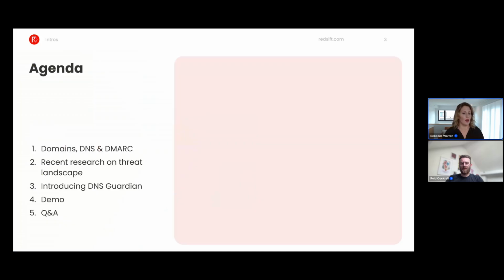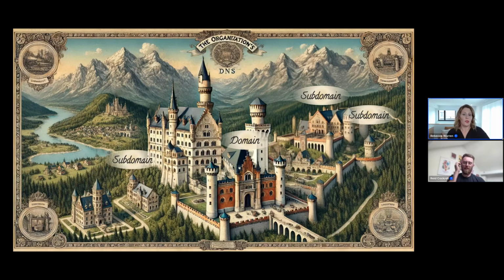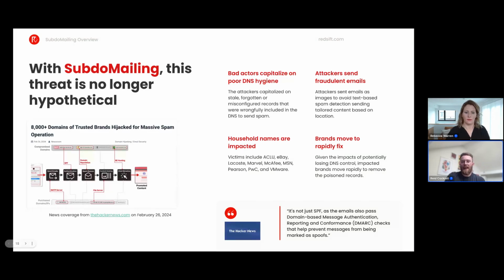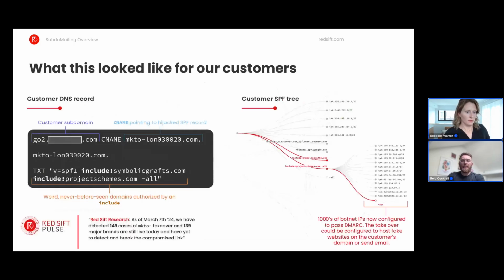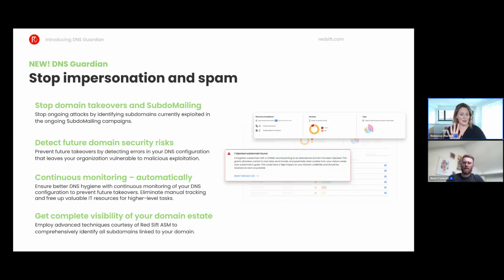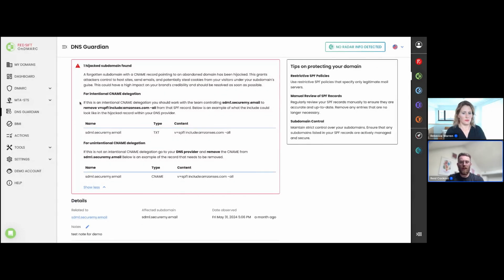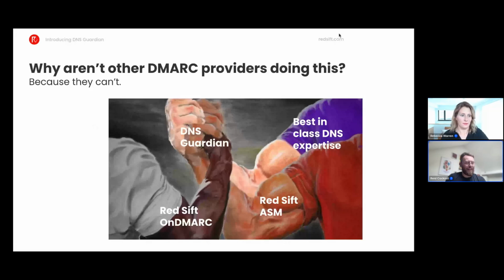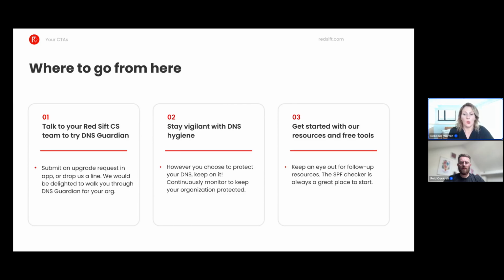Securing Your Domain Protect against DNS security risks with Red Sift OnDMARC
In February 2024, SubdoMailing was discovered as a widespread attack where bad actors took advantage of poor DNS hygiene to send fraudulent mail on behalf of legitimate brands.

At Red Sift, we have been following the attack closely and have been working diligently to create new features in Red Sift OnDMARC to ensure that our customers are protected.

In this session Red Sift’s Reid Cockrell and Rebecca Warren will share
- Latest features in Red Sift OnDMARC protect organizations from SubdoMailing, dangling DNS, and CNAME takeovers.
- How to identify early instances of SubdoMailing and remediation steps for impacted users.
- Additional recommendations to proactively shield your organization from similar threats to SubdoMailing with Red Sift ASM.